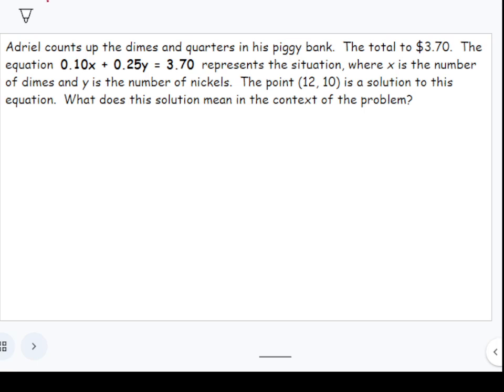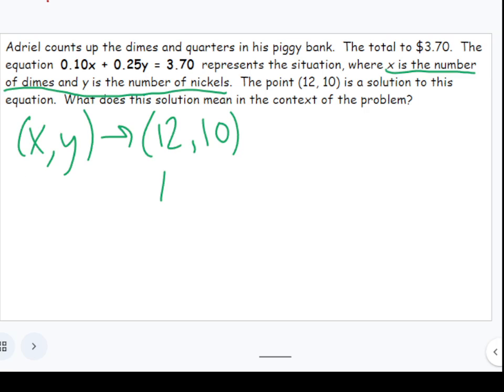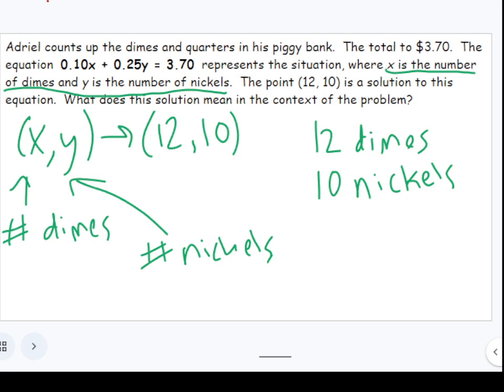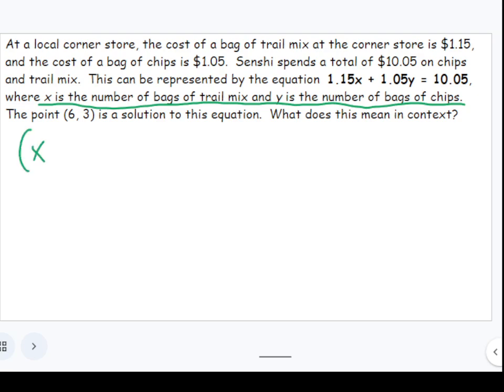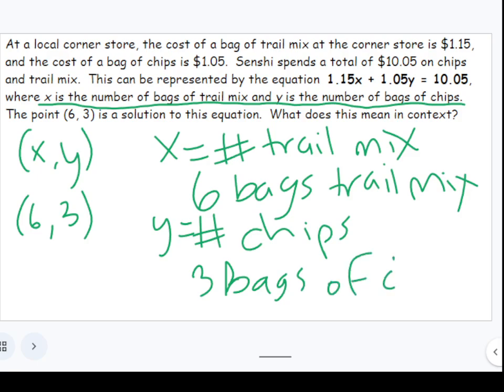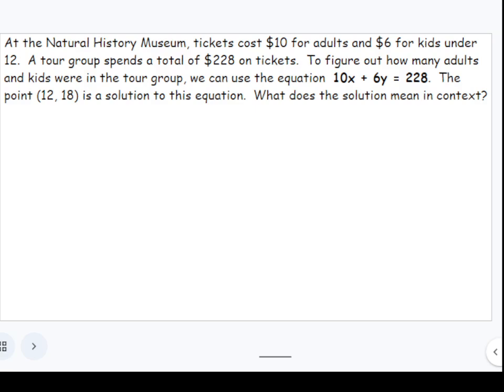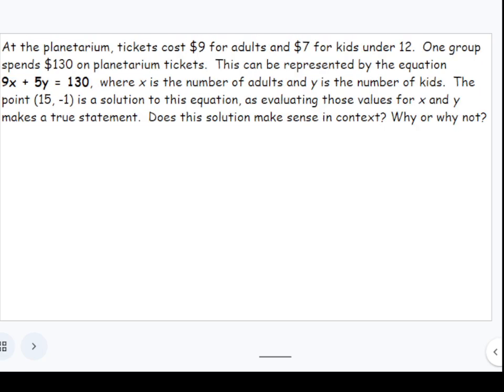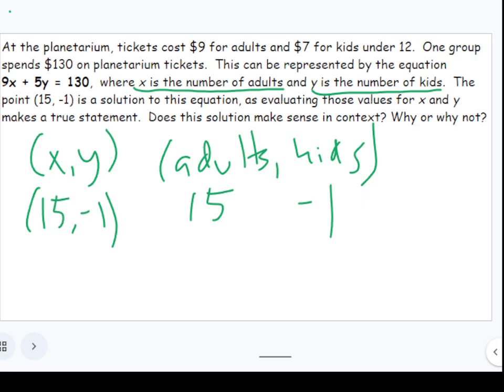Interpret Solutions to 2-Variable Equations